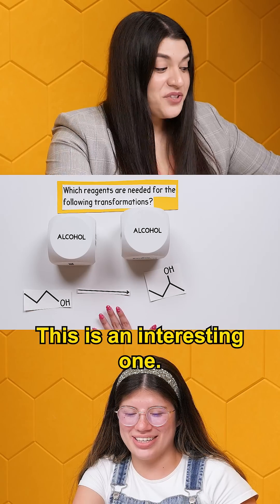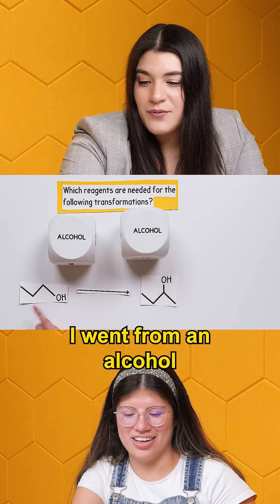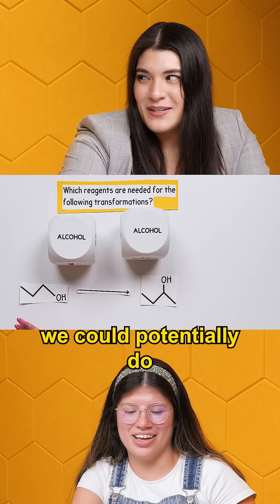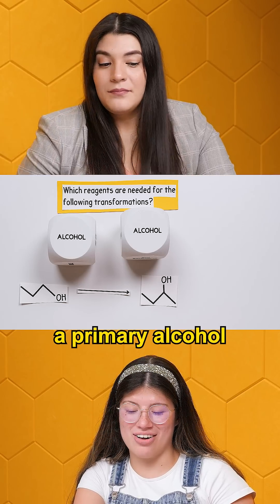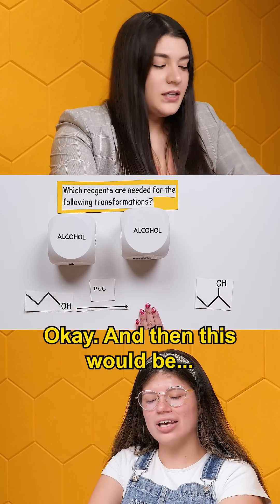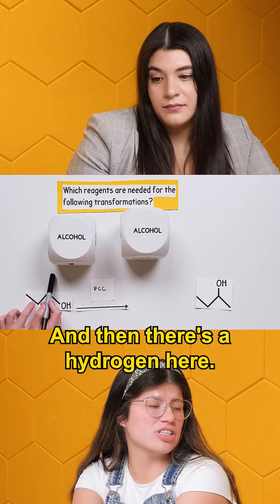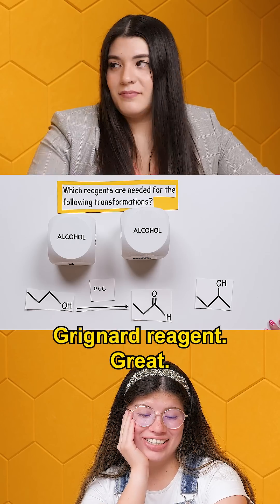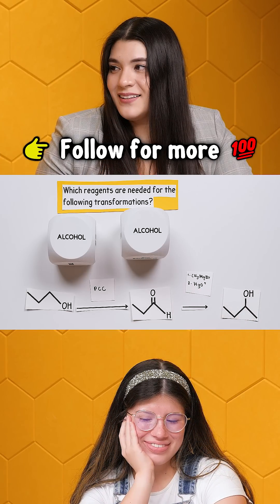Synthesis Question: Primary Alcohol to Secondary Alcohol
This is a clip from our full length 45 min video with so many practice problems on synthesis questions, everything from Aldehydes to Alkenes,
Nitriles to Ketones, Alcohols to Carboxylic Acids, Benzenes to Esters and so much more!

The full video even reviews all the Organic Chemistry 2 reactions you need to remember for your final!

Watch this video (Study With Us: Designing Synthesis Routes for Organic Chemistry 2 Reactions) and hundreds more on all the Organic Chemistry topics you need only on Chemmunity.com

Chemmunity.com has hundreds of other Organic Chemistry 1 and 2 topics, practice problems, practice exams, practice finals and even our own AI 🤯